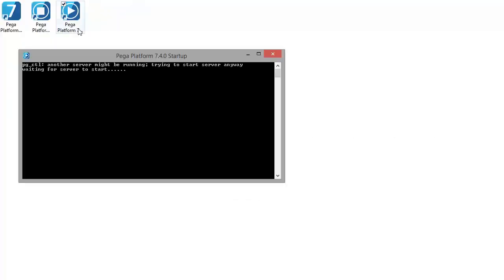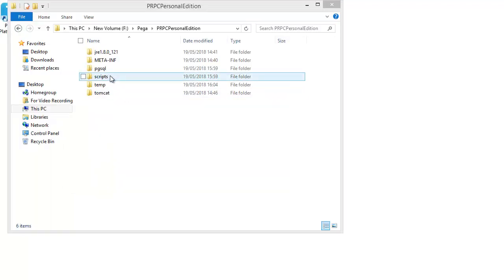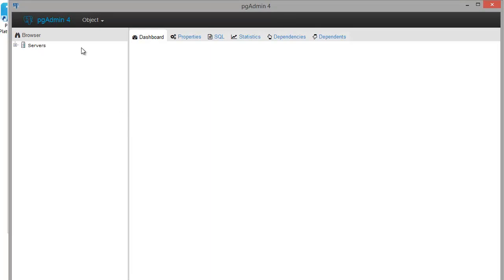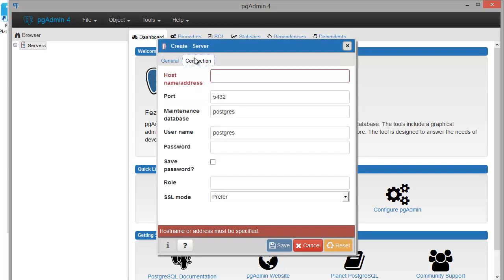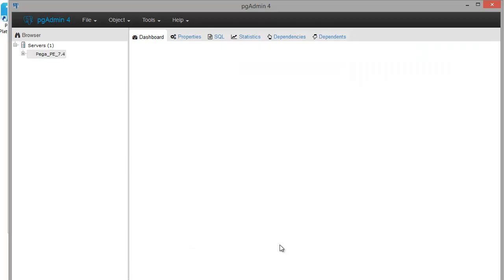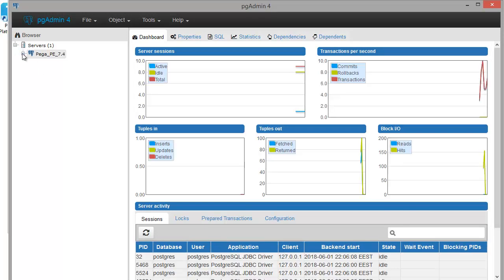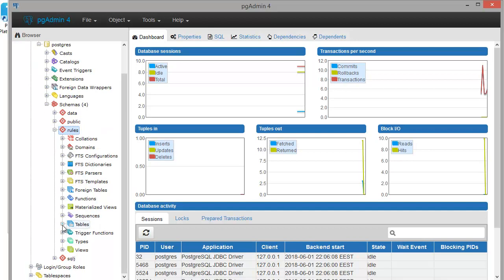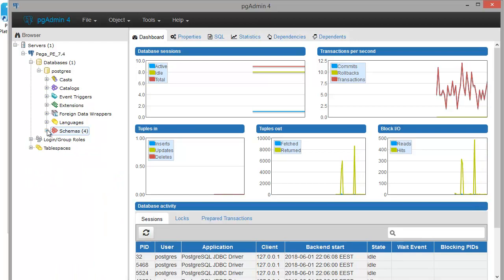How to access Pega 7 PostgreSQL with pgAdmin 4 - Pega Tutorial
In this is Pega Tutorial, you will learn how to access postgreSQL database that is installed during Pega 7 platform personal edition.
You can watch this video to learn how to install pega personal edition in your windows laptop.
This Pega tutorial focuses on connecting postgreSQL with pgAdmin 4 database tool.
During Installation of Pega Personal edition pgAdmin tool will be auto installed. For any reason if already installed pgAdmin will not work, You need to download and install pgAdmin separately.